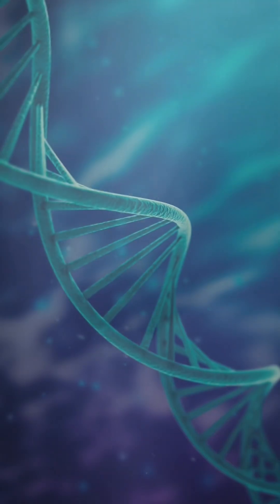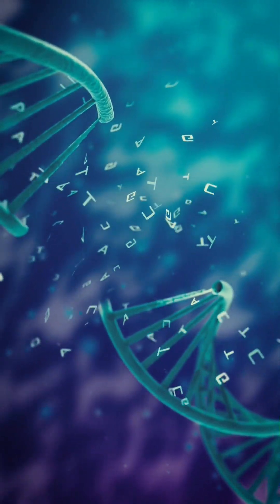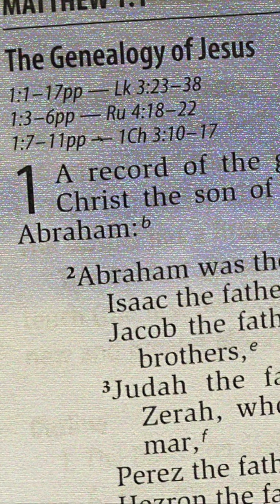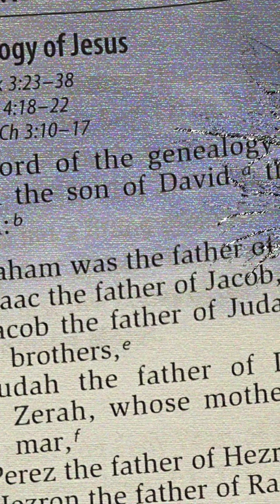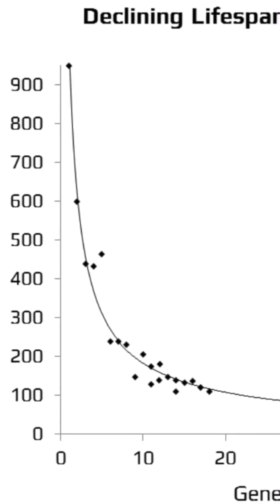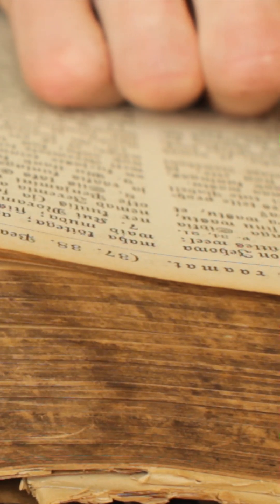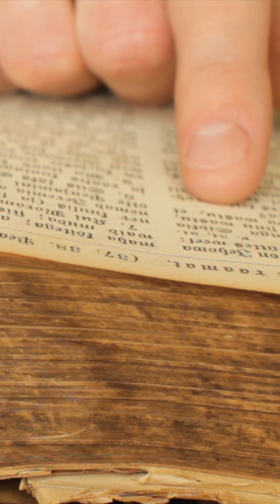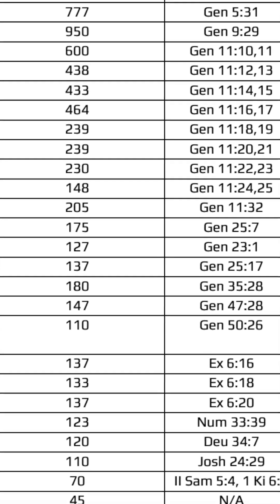Science Shows How Noah Lived 950 Years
Did Noah live to 950 or were the long ages in the Bible meant to point us to something else? Science has now solved the dispute and has shown how living so long could have been possible during the times of Noah and the Biblical patriarchs.